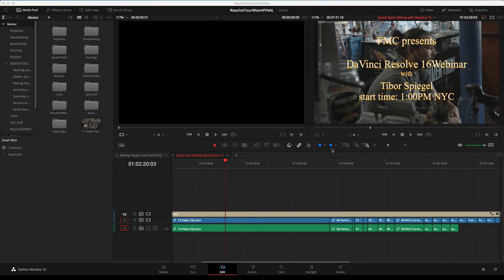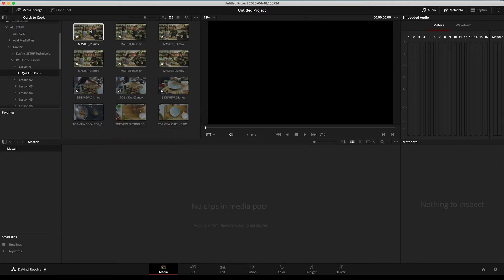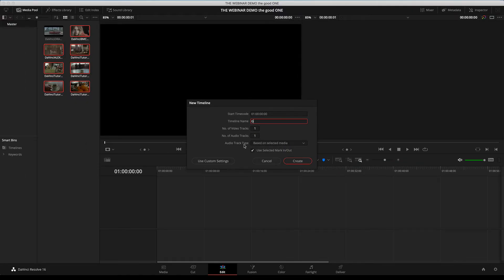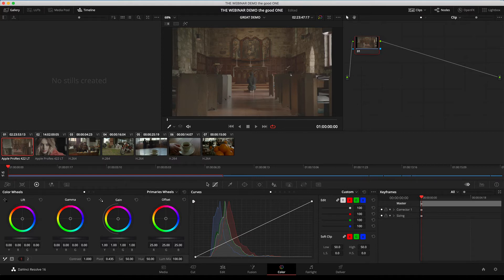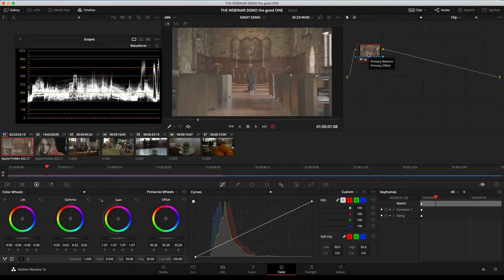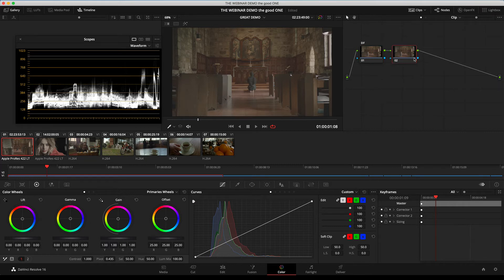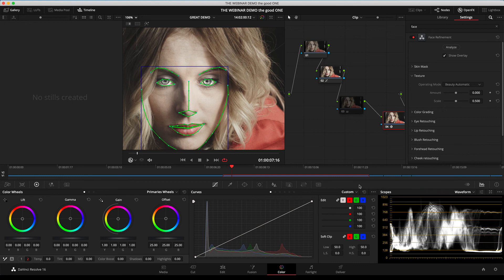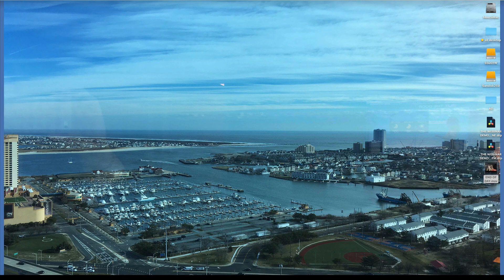Black Magic DaVinci Resolve v.16.x Webinar I - with Tibor Spiegel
This is a retake of an sponsored and organized FREE DaVinci Resolve 16 WEBINAR last Friday. After the original webcasting, some viewers complained about technical problems - screen freezing, slow playback. WE are still investigating what the possible causes were, and so far narrowed it down to a few possibilities: heavy INTERNET traffic, slow WIFi speed and hardware limitations (computer speeds, not enough CPU and GPU RAM etc) at the END user location. To ensure that all attendees get the full experience, here is the redo that covers all the points discussed and tested during the original WEBCAST.  Enjoy and let us know how did YOU like it!